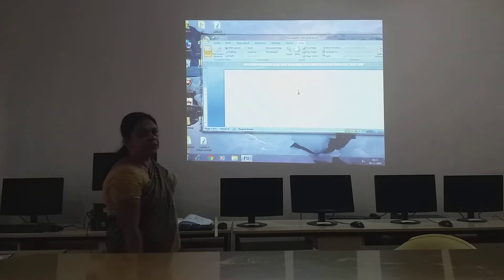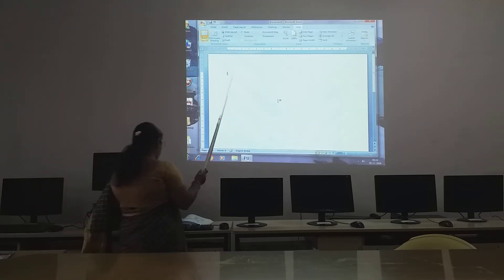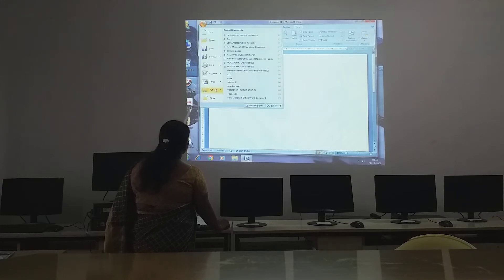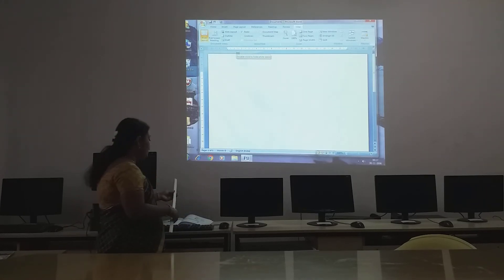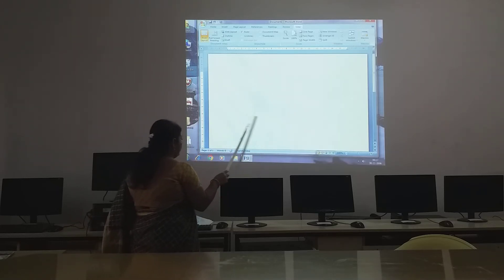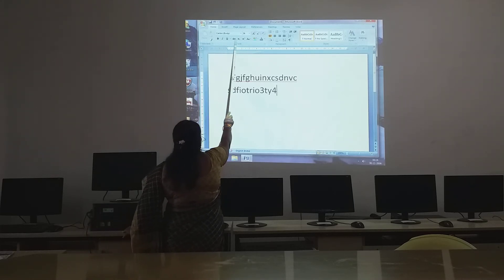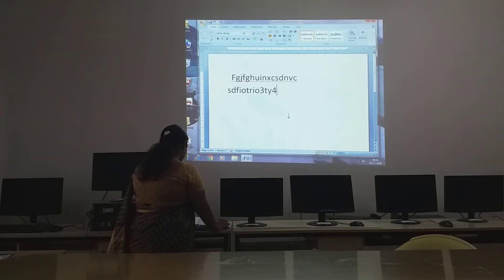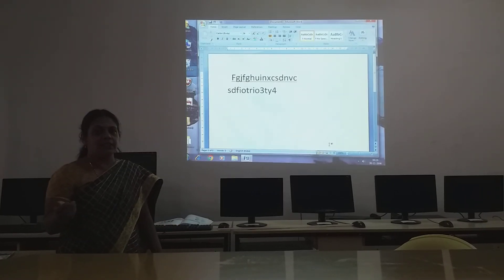VPS | 3rd | Computer | Session 466